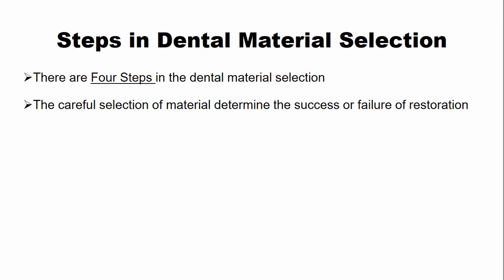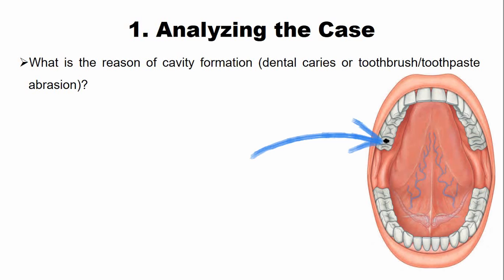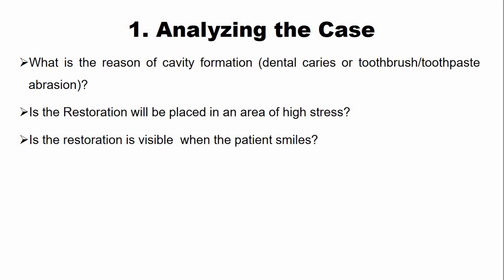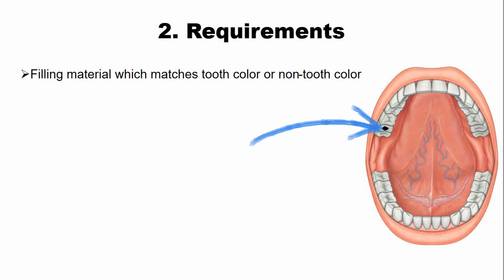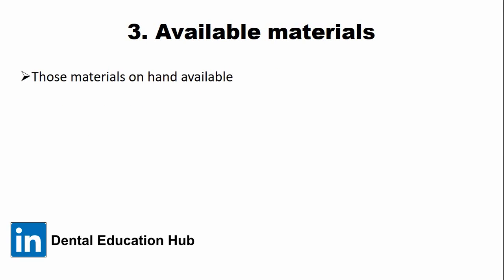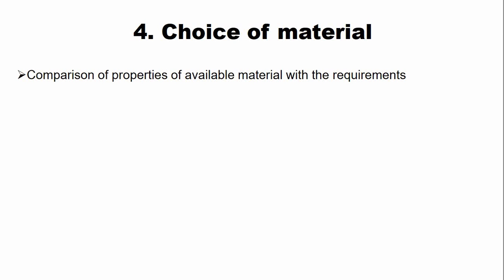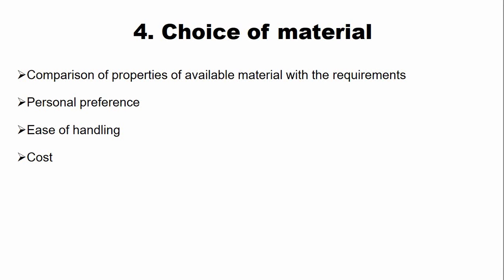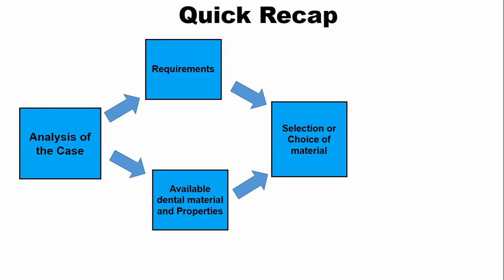Process of Dental Material Selection | Dental Materials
This video describes how to select the best dental material for patients.
*Lecture Outline*
00:00 - Introduction to Steps in dental material selection
00:45 - Analysis of the case
02:17 - Requirement of material according to the case
03:06 - Available dental materials
03:31 - Choice of the material
04:45 - Summary of process of dental material selection
Dental Quiz, Dental Images, and Dental Flashcards